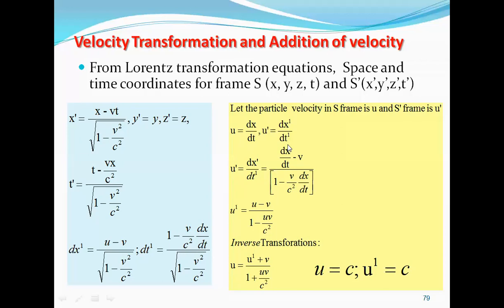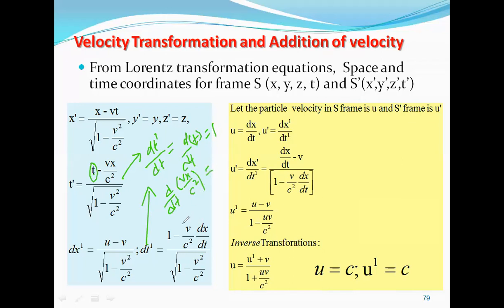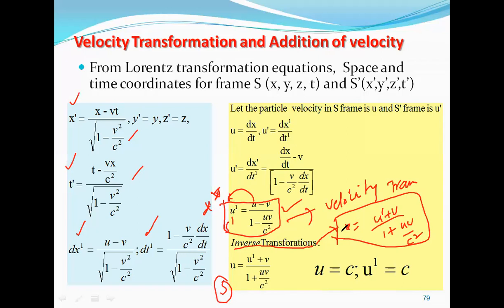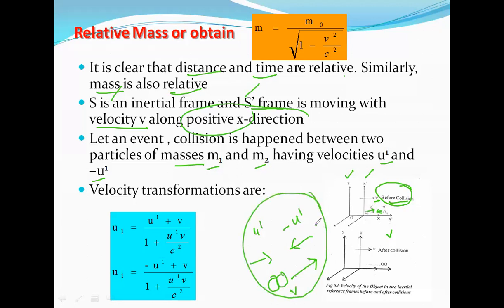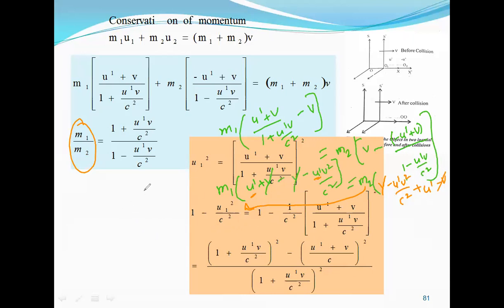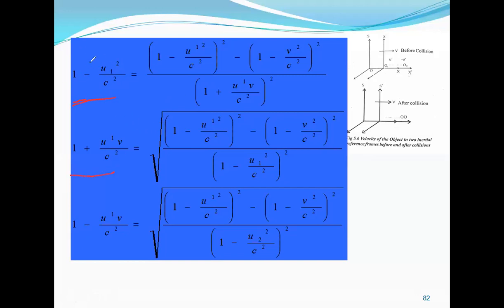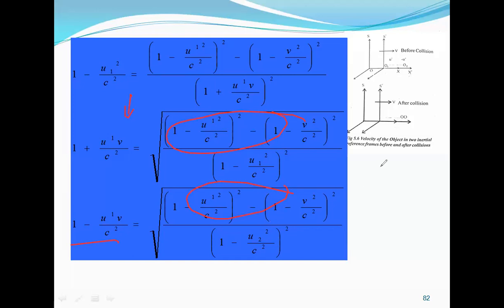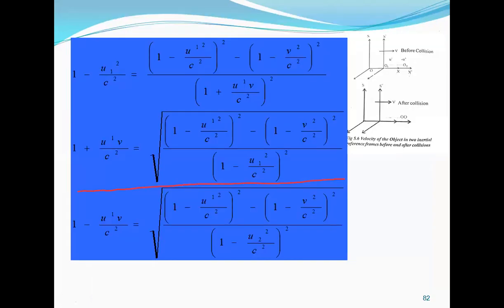Velocity addition and relative mass